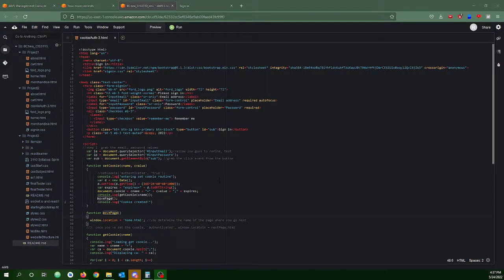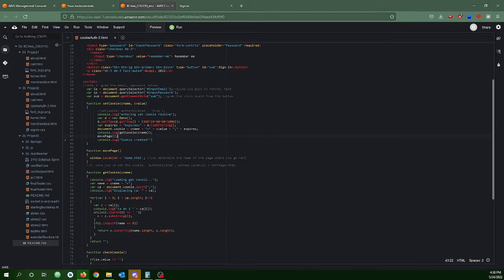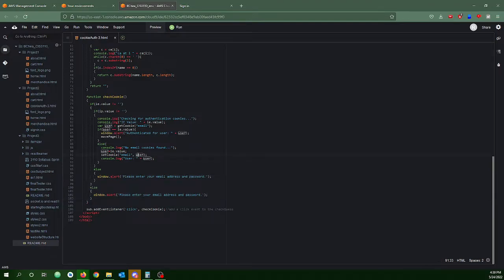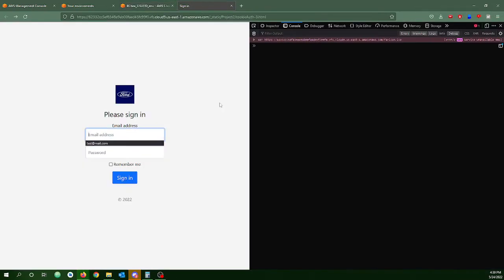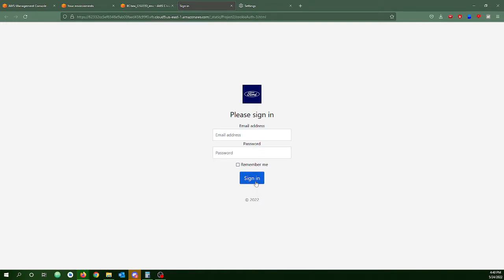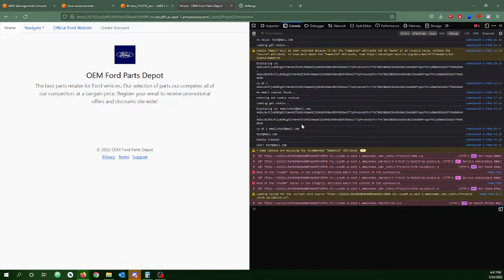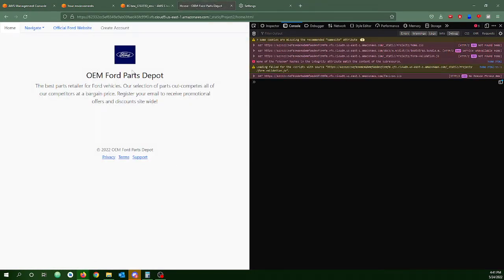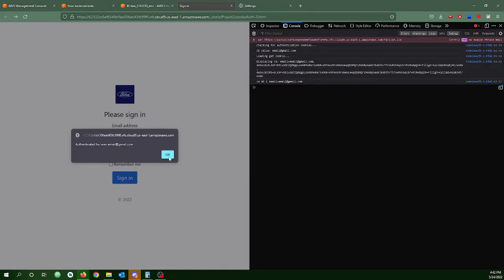Project 2 - Cookie Authentication